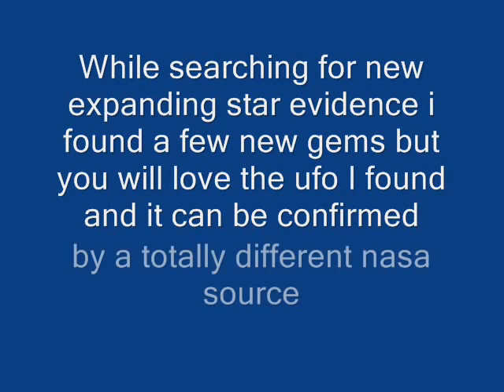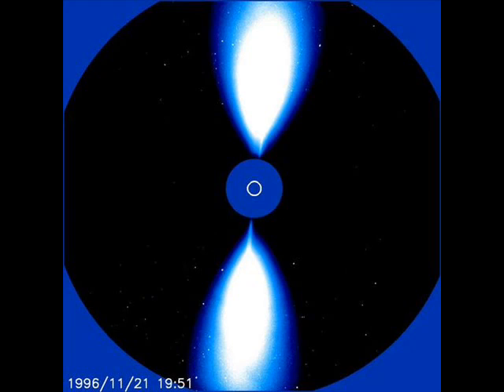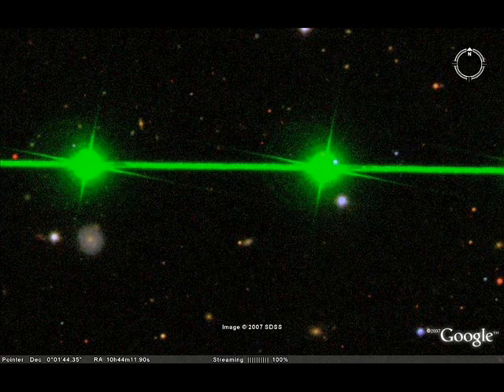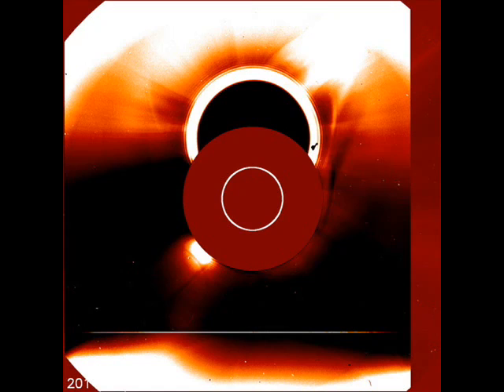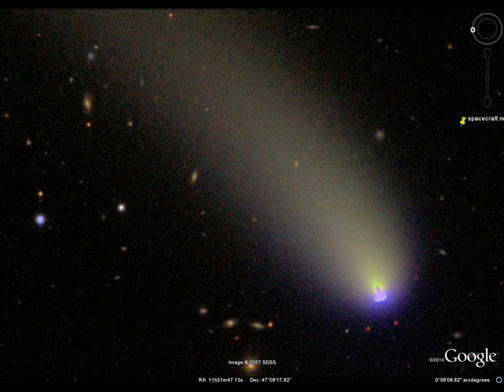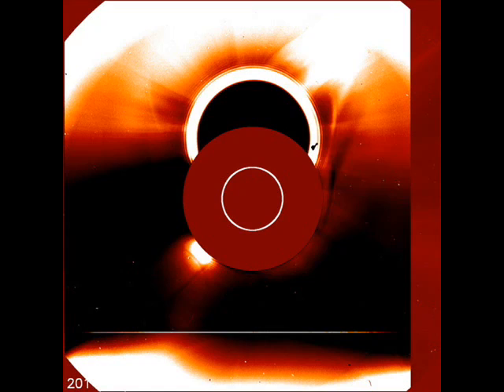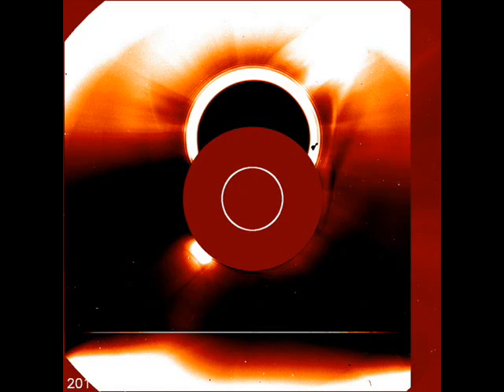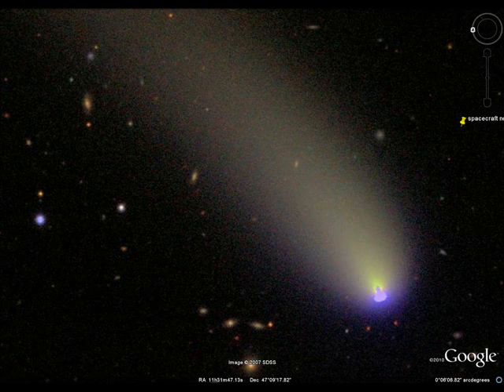ufo found coming out of rogue star NIBIRU as it passes our sun genuine NASA soho 28_3_2011 Image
.Uploaded on Mar 28, 2011
while hunting for evidence to connect earthquakes to certain solar events i did the daily down load and found a planet size ufo i have put in may last few vids but definition was perfect as was backlit so here it is i have included sundog information to explain the sundog that was created